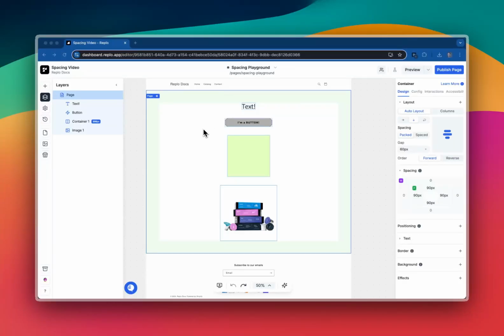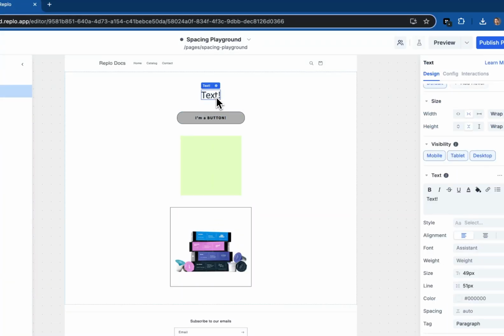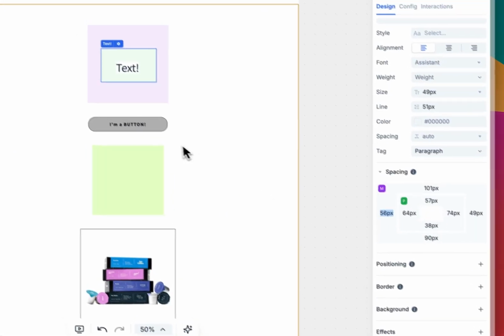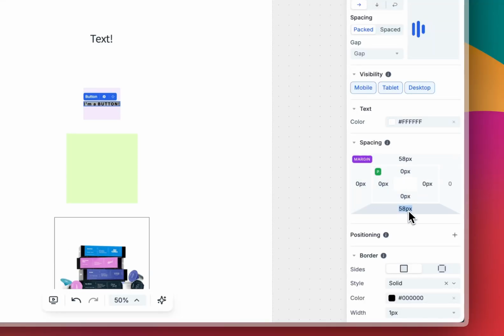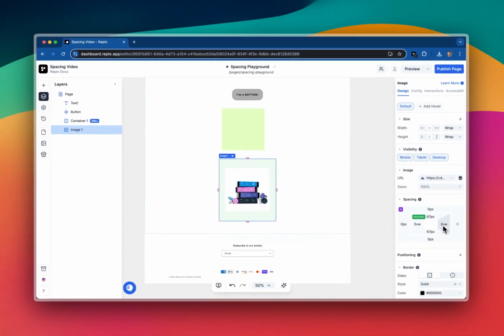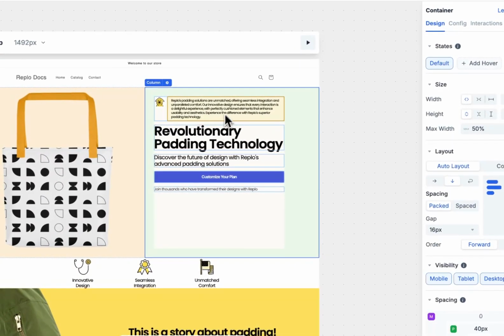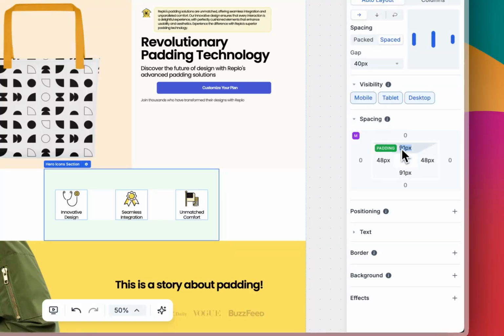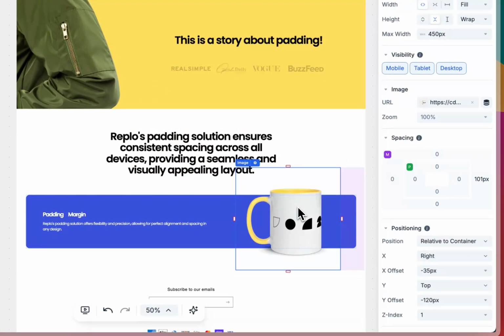Spacing Video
In this video, we dive into the essentials of spacing in Replo, learning how to effectively apply padding and margin to various components and situations. Includes tips for using various CSS units for optimal spacing.

Enhance your design skills and create visually appealing layouts with ease!